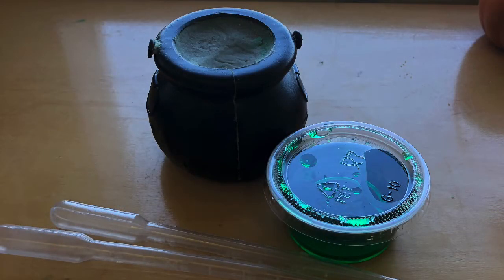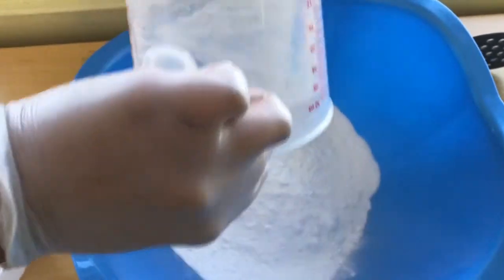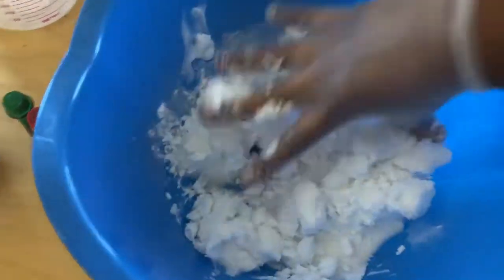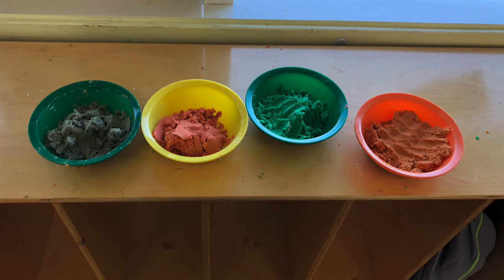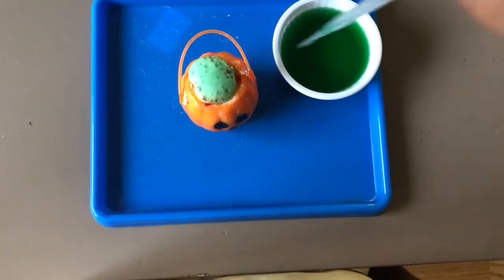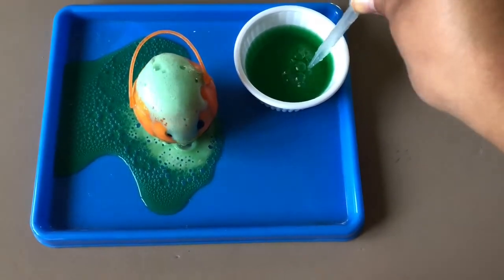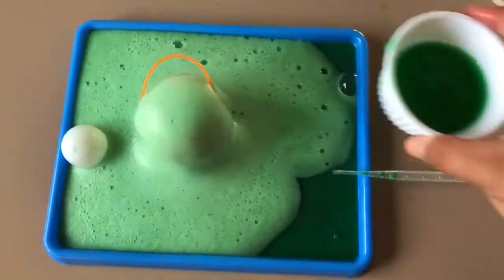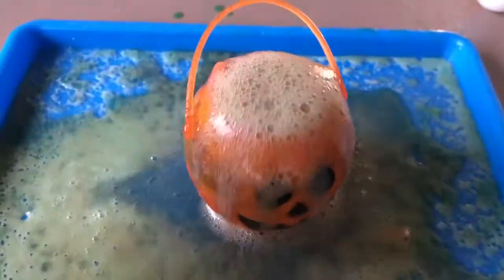Fizzy Witches Caldron Activity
Let’s make and do the Fizzy Witches Caldron activity together!